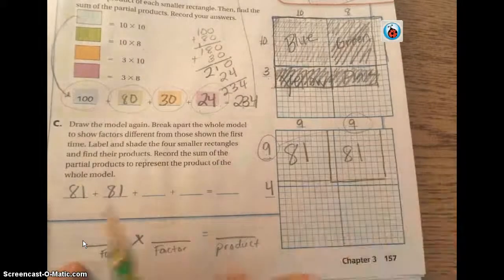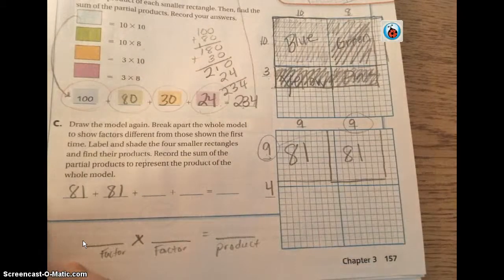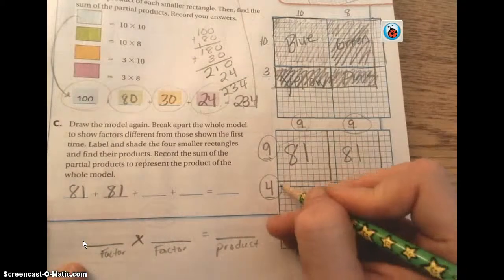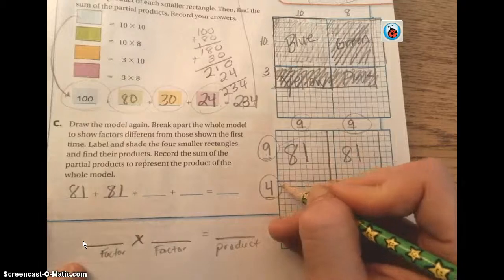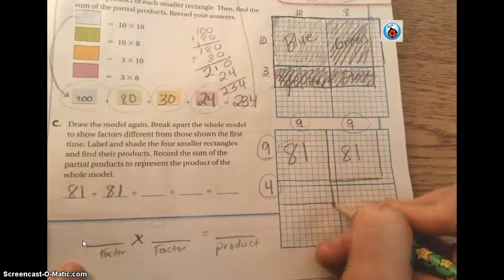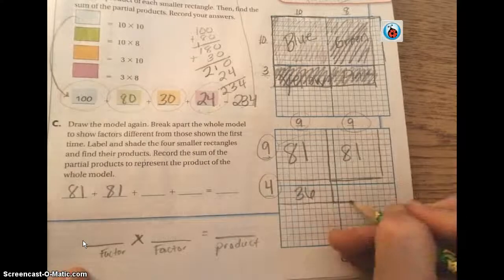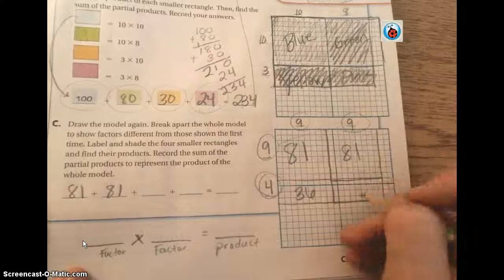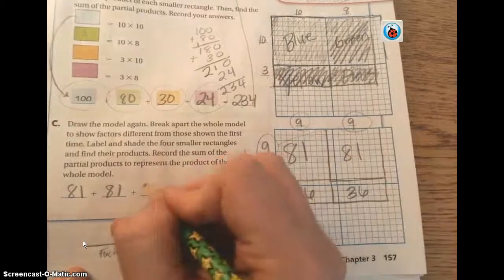Video Cast 3.3